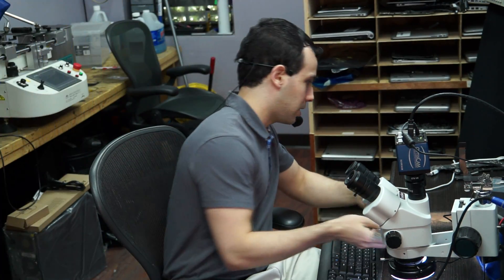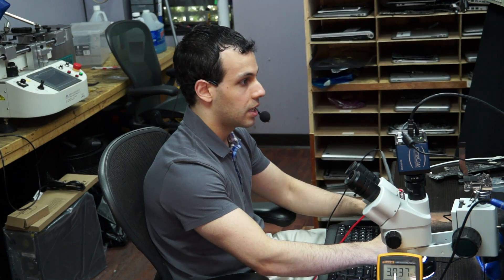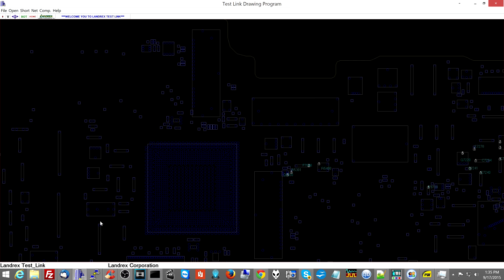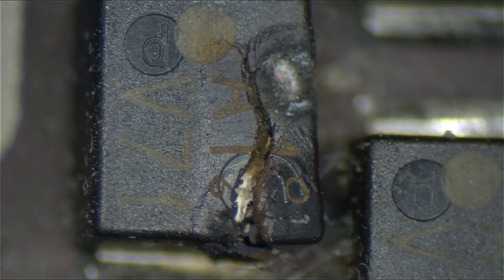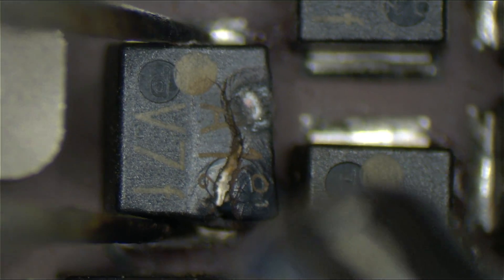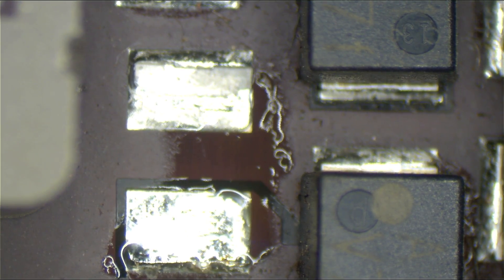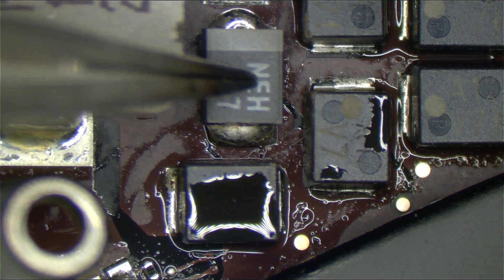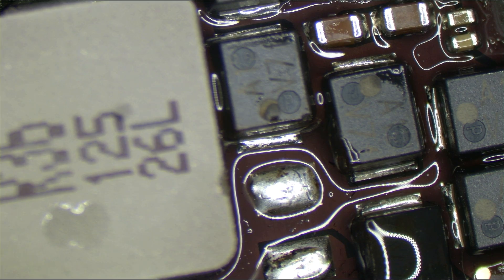Fixing Macbook Air with short to ground on PPBUS_G3H.